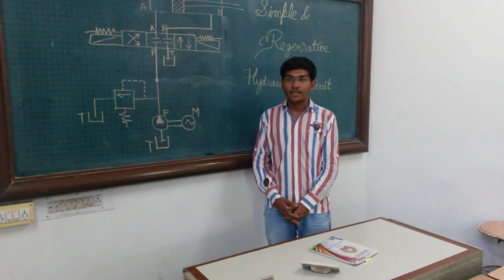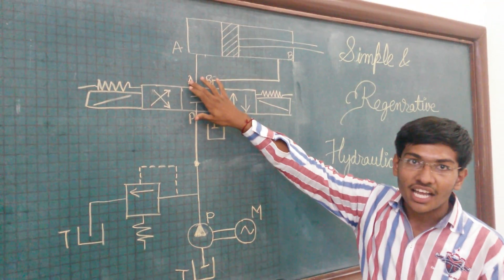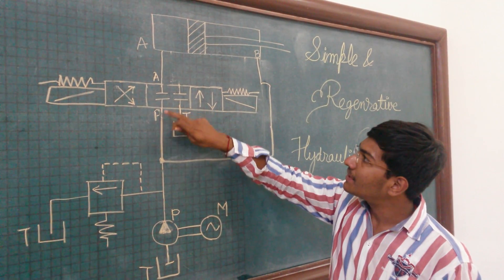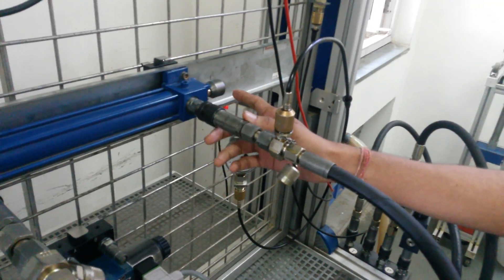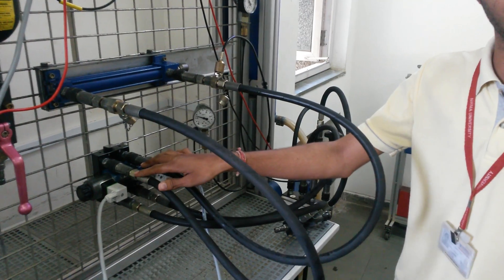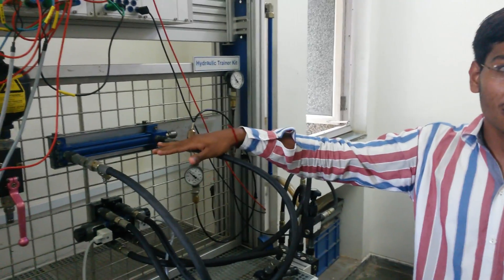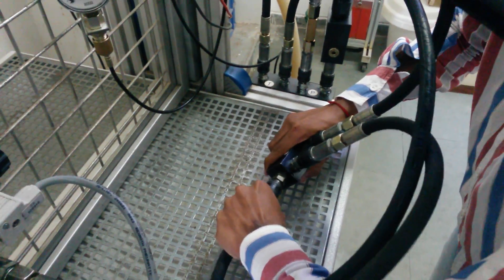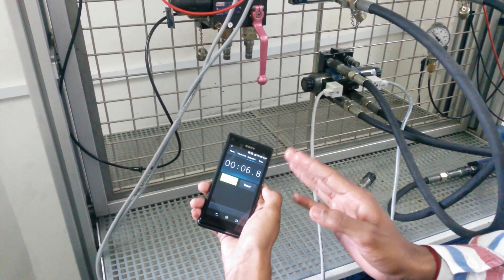Regererative Vs. Simple hydraulic circuit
simple extension speed compared with regenerative extension speed through experimentation (Lab Demonstration)